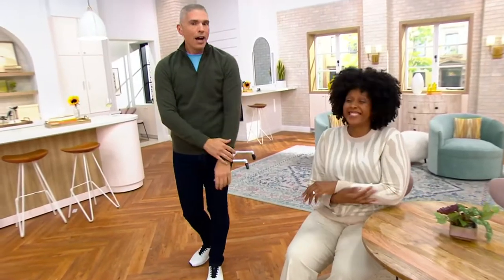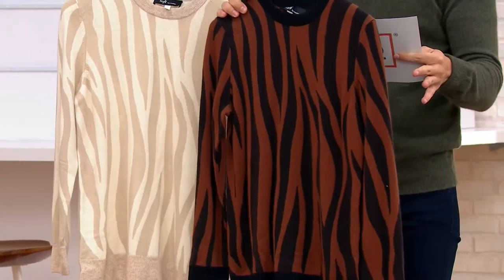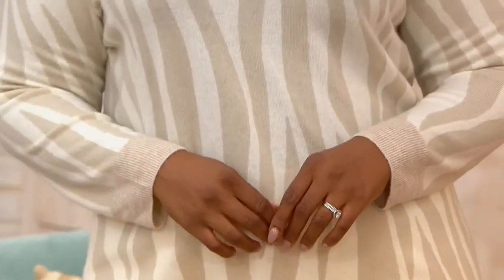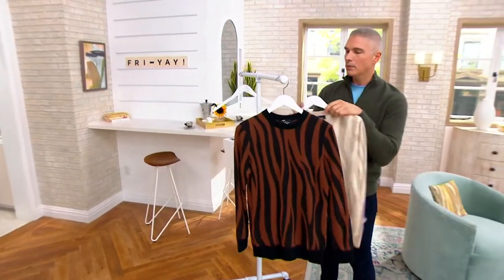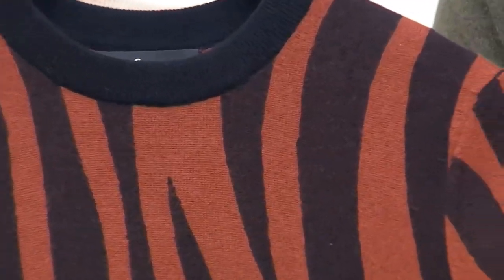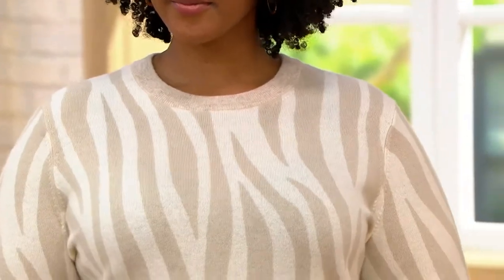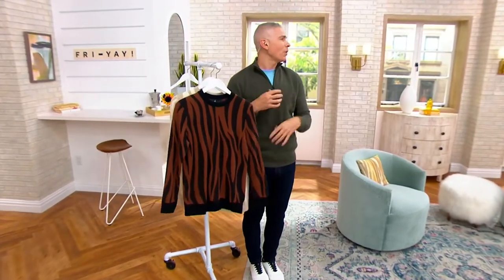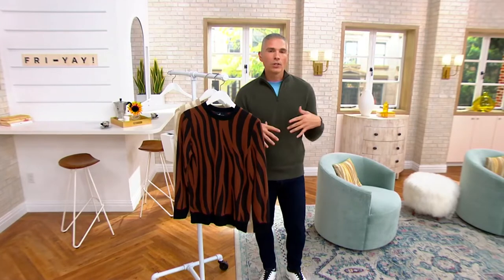Soft by Naadam 100% Cashmere Zebra Printed Pullover Sweater on QVC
Stay warm with this 100% cashmere sweater, adorned in a fabulous zebra print that will heighten the snazziness in your closet with ease. From Soft by NADAAM.